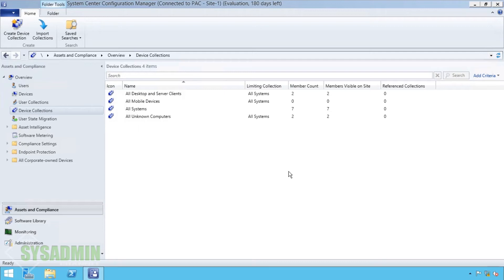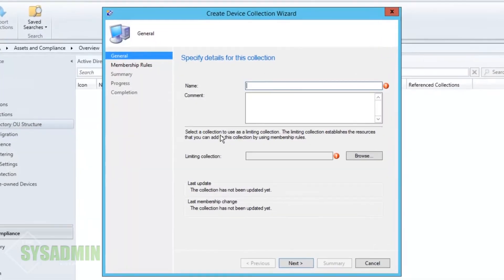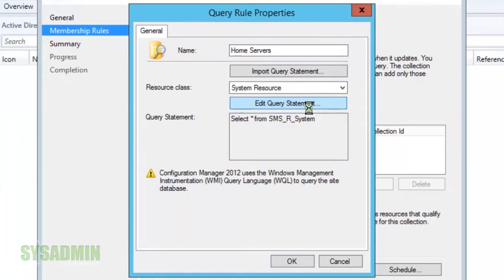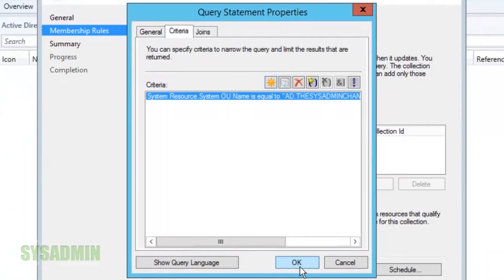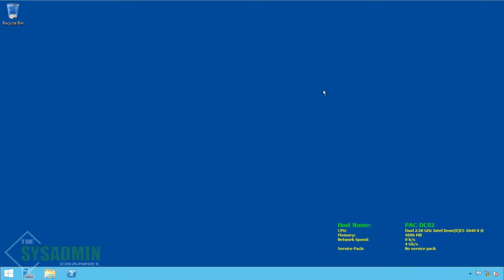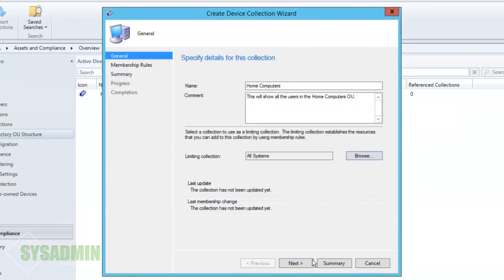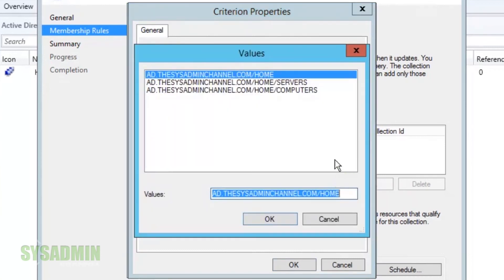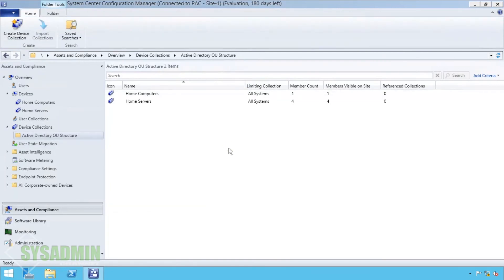SCCM - Create Collection Groups Based Off Of Active Directory OU Structure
This video goes over step by step on how to create SCCM collection groups based off of Active Directory OUs.

If you're looking to further your knowledge in SCCM.
Learn SCCM in a month of Lunches

AD OU Structure replication with SCCM2012
Sccm Collection best practice,
sccm 2012 create device collection based on ad group,
sccm user collection based on ou,
sccm collection based on ou and sub ou,
sccm query active directory ou,
sccm 2012 collection queries,